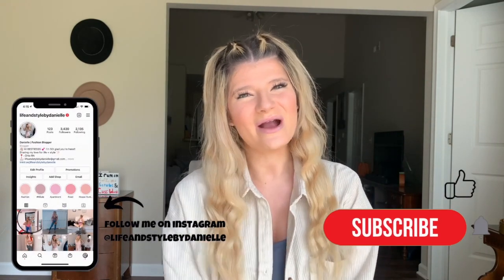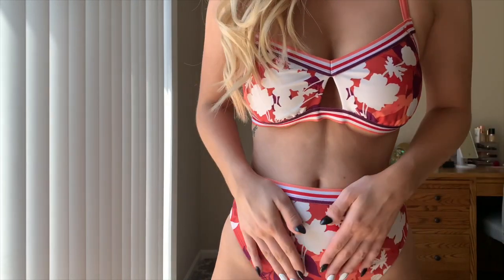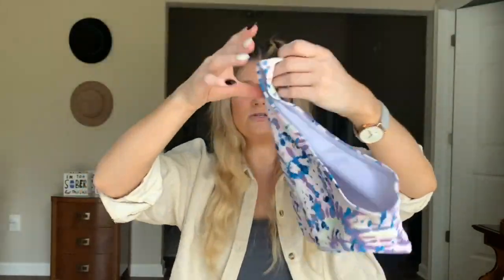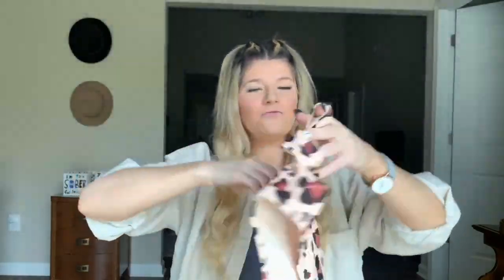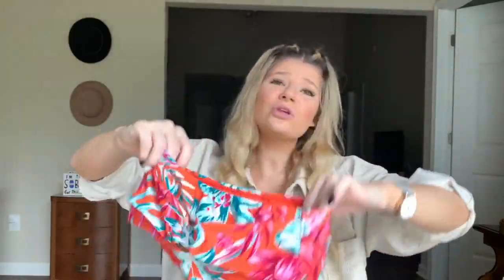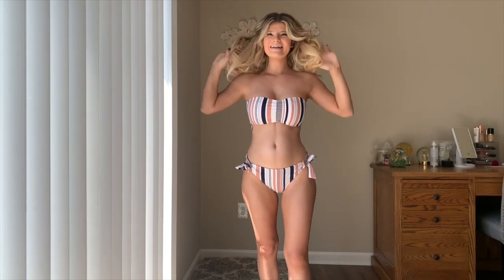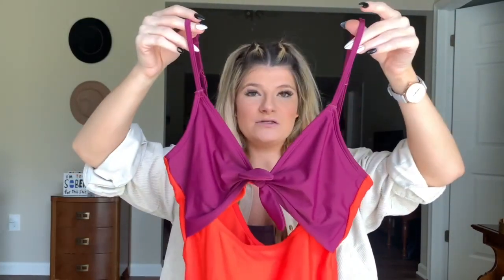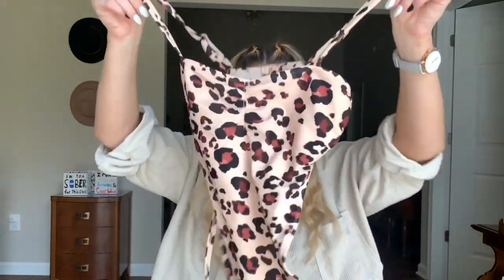Bikini Collection Try On 2021 | AdoreMe & Shein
Trying on my ENTIRE bikini collection! I have 15+ bathing suits to try on for you guys today! Most bathing suits are from AdoreMe but we do have a few Shein bikinis as well. I split it up into high waisted bikinis, low waisted bikinis, then one pieces!

I really hope you enjoy this video! If you do don't forget to give it a
T H U M B S UP & hit that S U B S C R I B E button to see more videos just like this one! Love you lots!!! xoxo

★Doara Contour
★Gisele Contour (Red)
★Lane Contour
★Gisele Contour (Blue)
★Lissa Contour
★Shelby Contour
★Demi Contour
★Tie Dye Shein Bikini
★Allegra Contour
L O W W A I S T E D
★Pink Shein Bikini
★Zoee Contour
★Elle Contour
O N E P I E C E S
★Portia Contour
★Brinlee Contour
★Calypso Contour